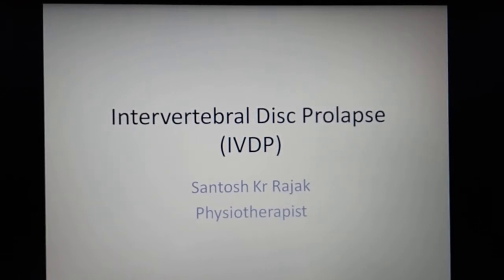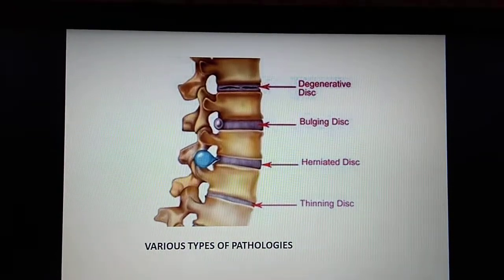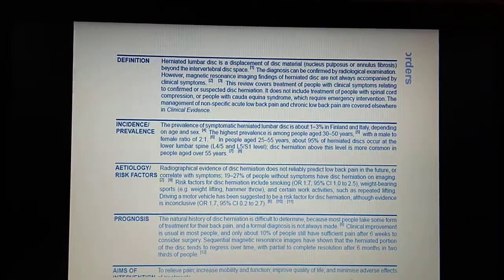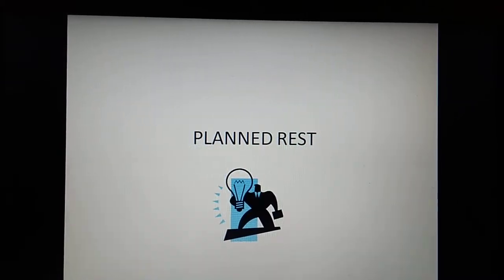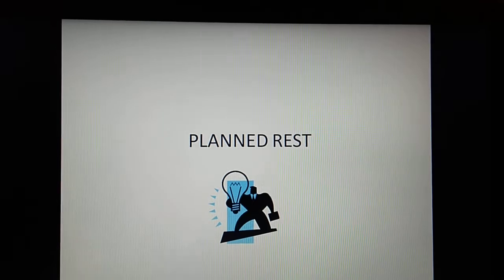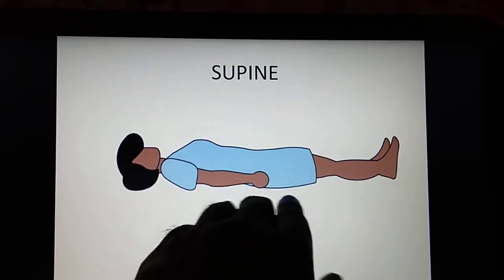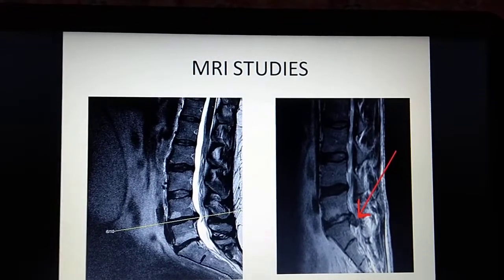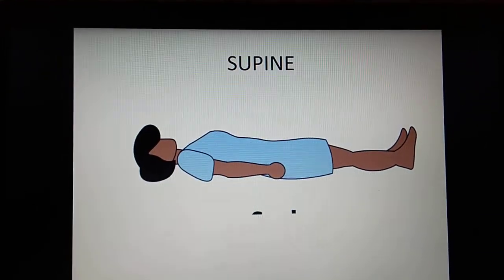Intervertebral Disc Prolapse( IVDP)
While we prescribe Rest, it should be Planned Rest for IVDP casses. So that direction of disc can go back to its original position.